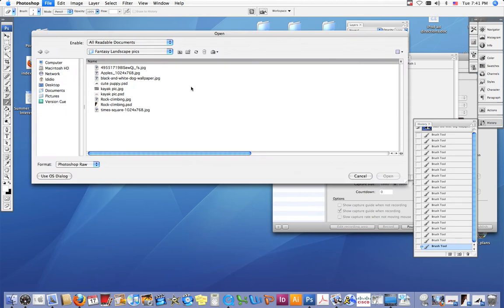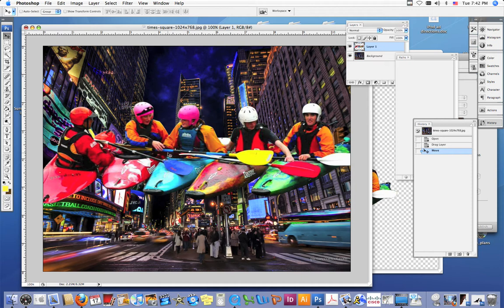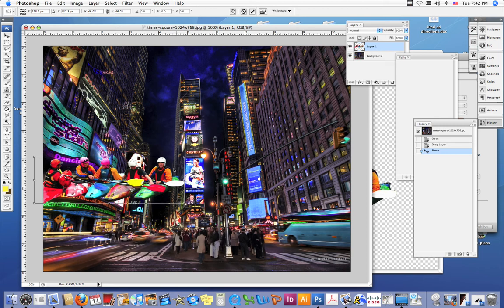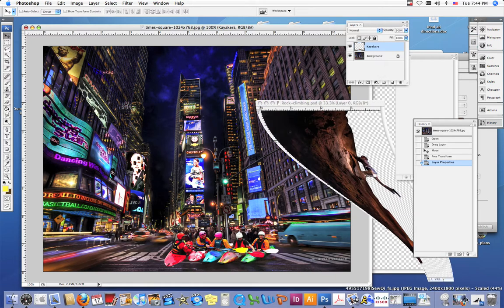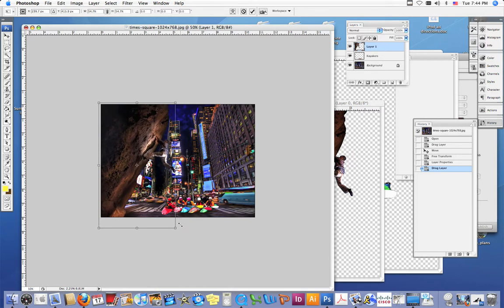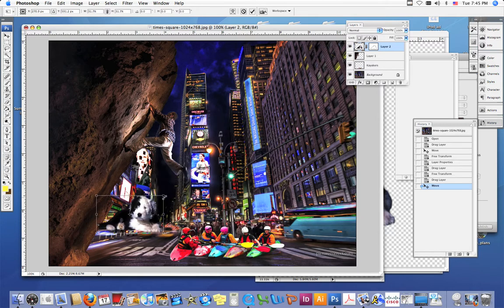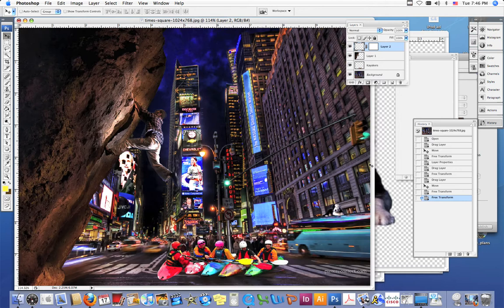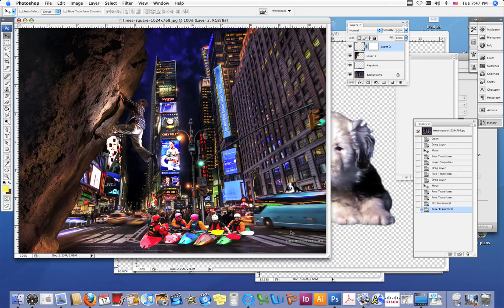Tutorial4 adding a background and 10 objects